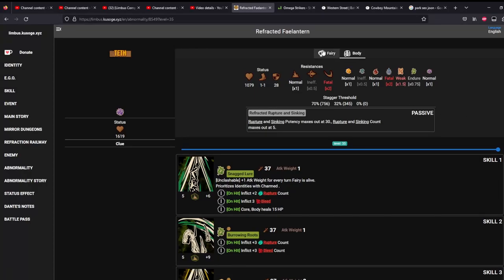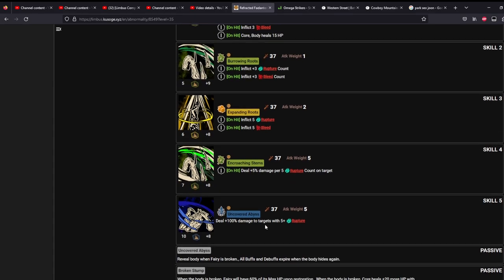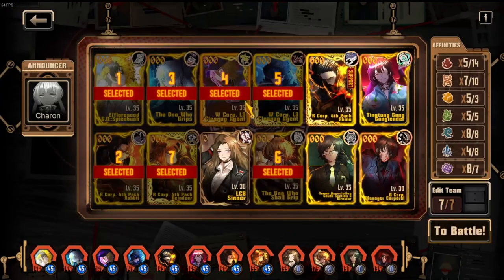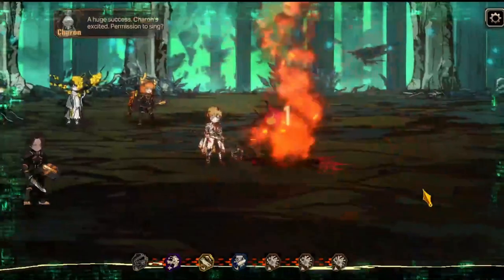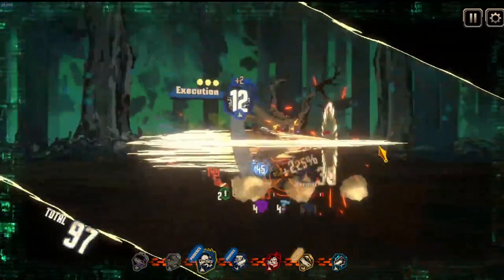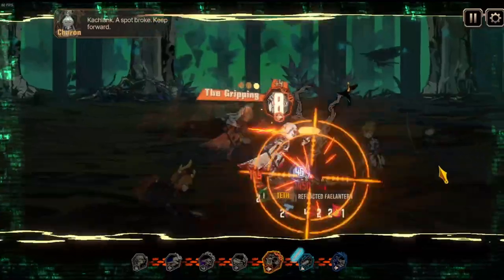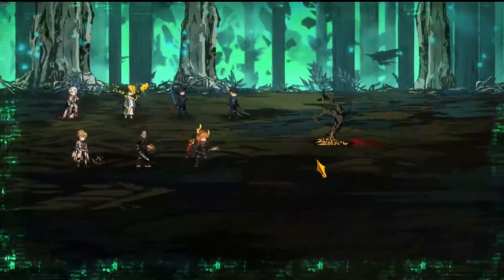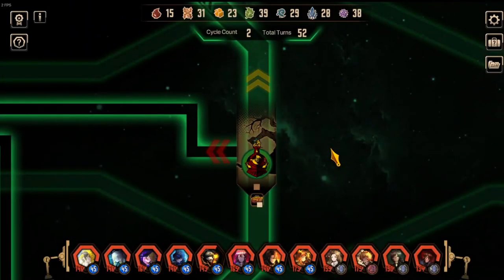[Limbus Company] RR2 Fae Lantern Boss Guide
Simple Phase 1 into Phase 2.

00:00 Boss Explanation
01:52 Team Comp
02:10 The Fight